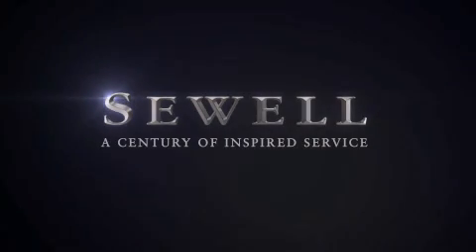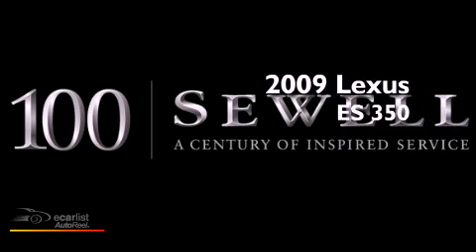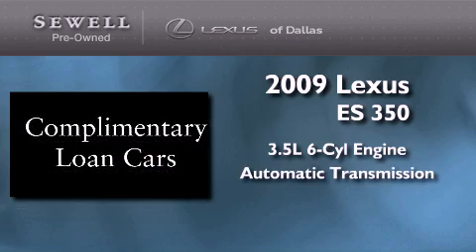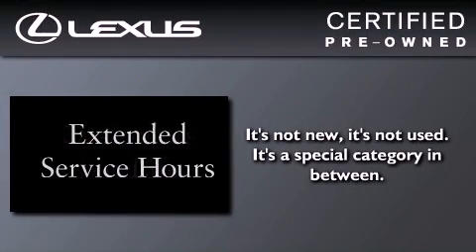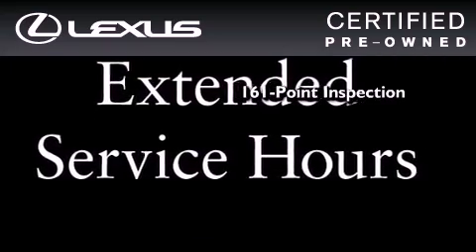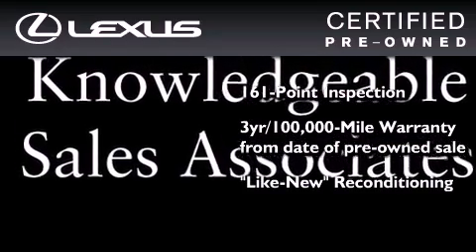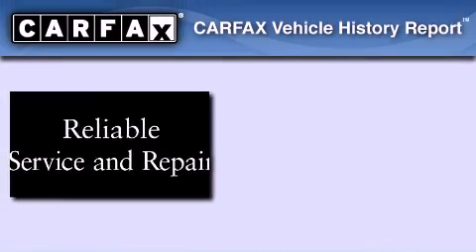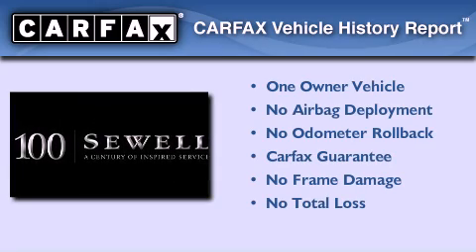2009 Lexus ES 350 Dallas TX 75209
Year : 2009
 Make : Lexus
 Model : ES 350
 Engine : 3.5L DOHC SFI 24-valve V6 engine
 Trans . : Automatic
 Exterior : Black
 Miles : 22,981
 Interior : Black
 Stock : D12715